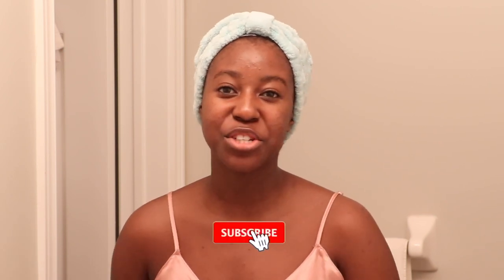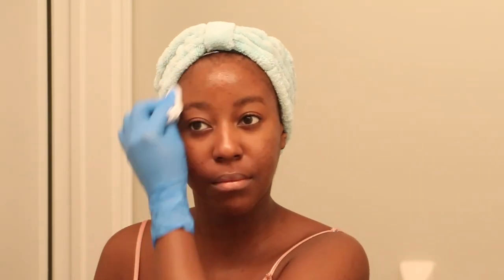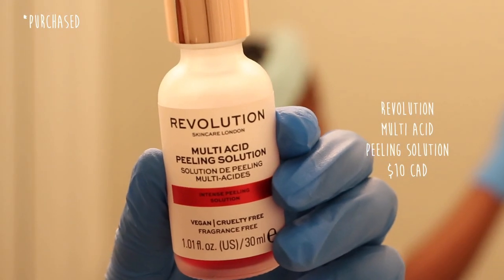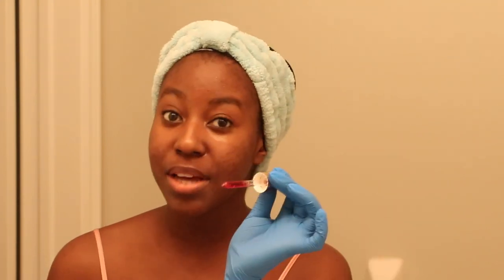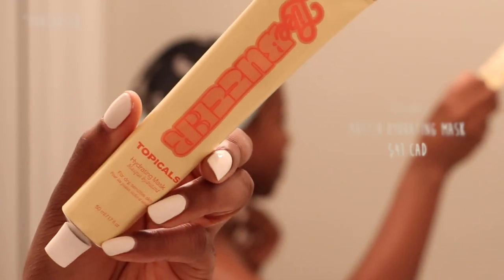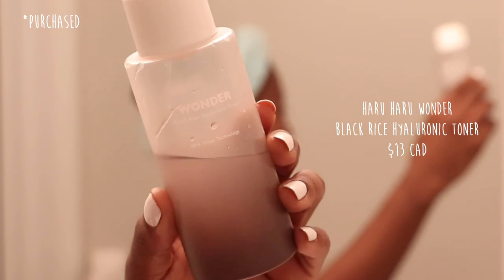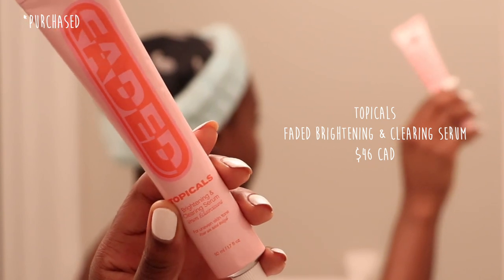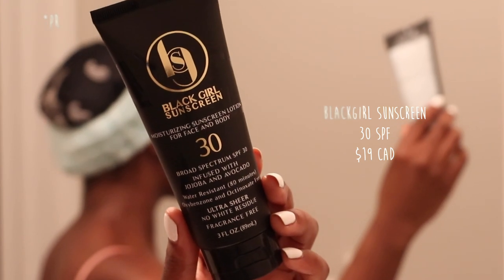Facial Peel Routine (ft. Revolution Multi-Acid Peel) | Lakisha Adams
In today's video, I'm sharing my facial peel routine. We're using Revolution Skincare's Multi-Acid Peel.

Revolution Multi-Acid Peeling Solution
Topicals Like Butter Hydrating Mask
Youth To The People Triple Peptide Cactus Oasis
Topicals Faded Brightening & Clearing Serum